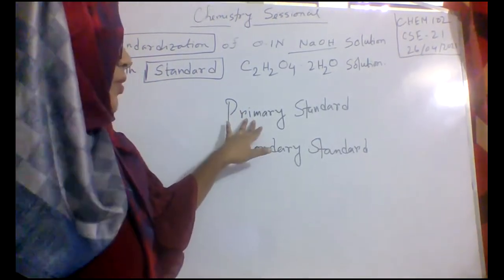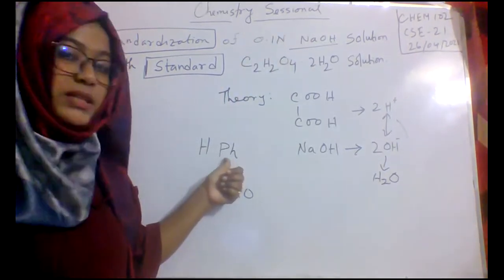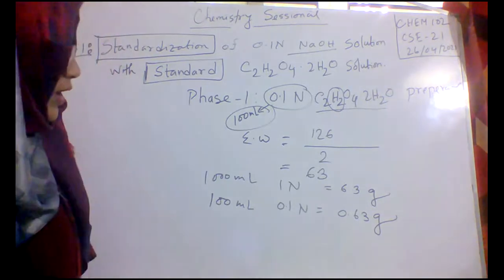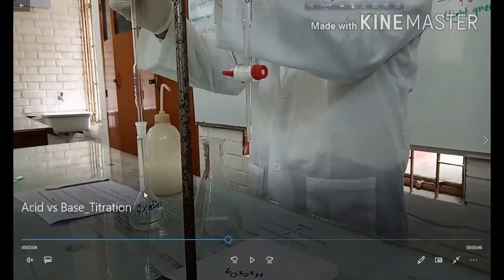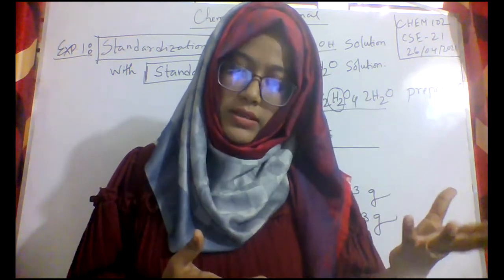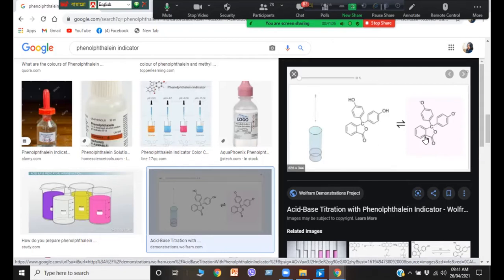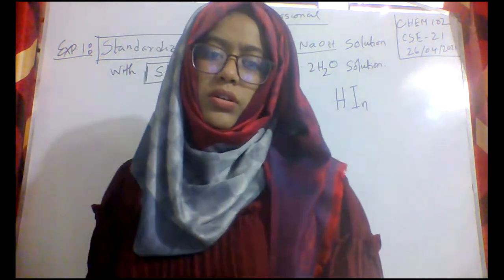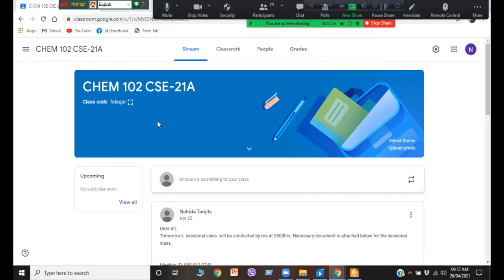26 04 21